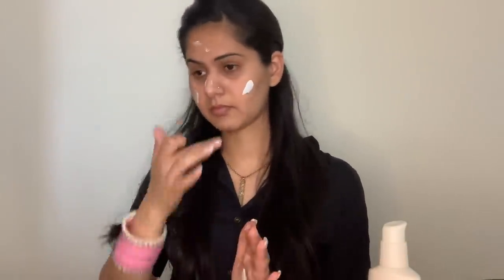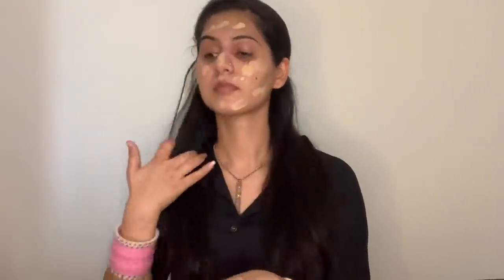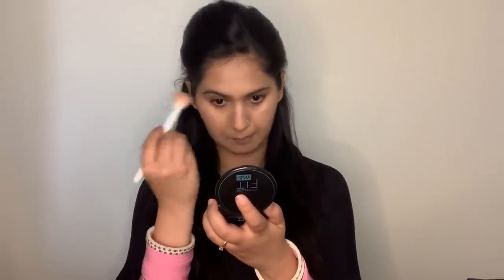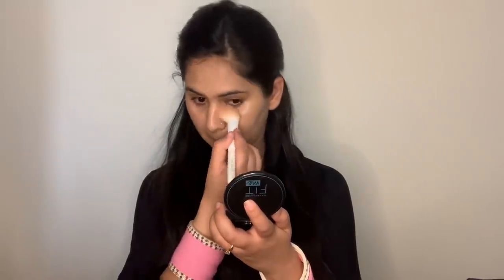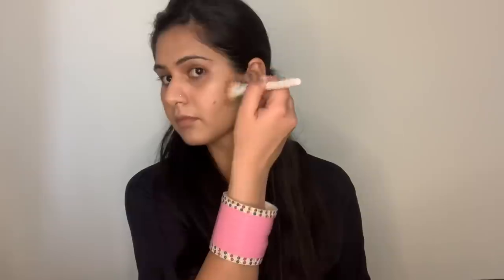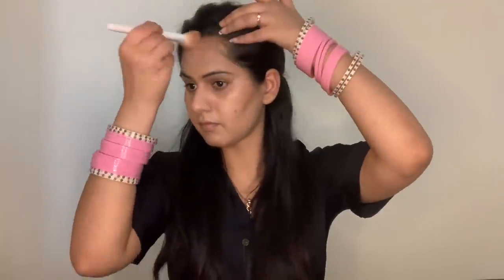SB Presents: Red Lips Makeup Look With Nykaa Matte Lipstick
Watch this video for step by step tutorial on simple to achieve Red lips makeup look with Nykaa Matte Lipstick and also trying eye lashes for the first time.

Chapters:
00:00 - Highlights to look
00:31 - Introduction to video
01:10 - Moisturization technique Step 1
01:21 - Primer - Step 2
01:33 - Foundation - Step 3
02:44 - Primer - Step 4
05:24 - Compact Powder - Step 5
05:26 - Contouring - Step 6
07:23 - Blush application - Step 7
08:12 - Eyebrow Filling - Step 8
08:38 - Eye shadow Application - Step 9
09:57 - Eye liner application - Step 10
10:45 - Mascara Application - Step 11
11:06 - Eye Lashes - Step 12
11:12 - Red lipstick application - Step 13
11:32 = Highlighter application - Step 14
11:52 - Makeup fixer - Step 15

Below are the links to the products used for this makeup look:

1. Neutrogena Oil-Free Moisturizer SPF 15

2. Colorbar Flawless Finish Primer

3. Maybelline New York Fit Me Matte+Poreless Liquid Foundation Tube - 128 Warm Nude

4. Maybelline New York Fit Me Compact SPF 28 PA+++ - 112 Natural Ivory

5. Nykaa Glow Goals! Shimmer Brick Highlighter Palette - Want it All!

6. Nykaa Eyes On Me! 10-in-1 Eyeshadow Palette - Beachside Peach (For Contouring)

8. Maybelline New York Super Stay Matte Ink Liquid Lipstick, 65 Seductress, 5ml

19. Vega Blush Brush (EV-19)

10. Wet n Wild Contour Brush(E790)

11. Bare Essentials Beauty Blender

12. SUGAR Cosmetics Arrested For Overstay Waterproof Eyeliner - 01 I'll Be Black (Black)

13. Faces Canada Ultime Pro Makeup Fixer

14. Faces Canada Ultime Pro Brow Defining Pencil - Dark Brown 02

15. MAC Eye Shadow Palettes

16. Red Lipstick from Nykaa - Matte To Last Lipstick Maharani 02

17. Eye Lashes from Huda Beauty - Huda Beauty Classic lash Giselle-1

18. Swiss Beauty Professional Face & Eye Brush Set

- Vlogs on how to choose your first makeup products
- Simple make up looks for beginners
- Skincare routine for sensitive and acne-prone skin.
- Beauty product reviews
- Quick tips on cleansing, toning, and moisturizing oily skin.
- How to keep your skin healthy
- Easy to follow health and fitness tips at home
- How to look presentable for your college, day to day office, and business meetings.